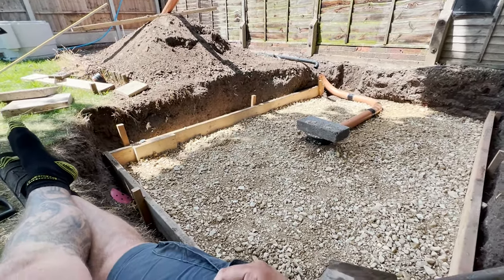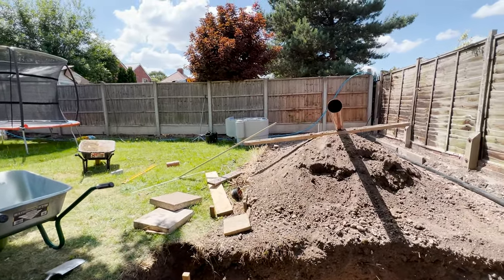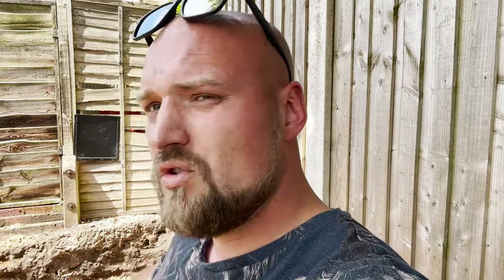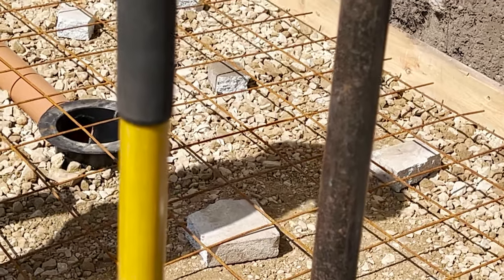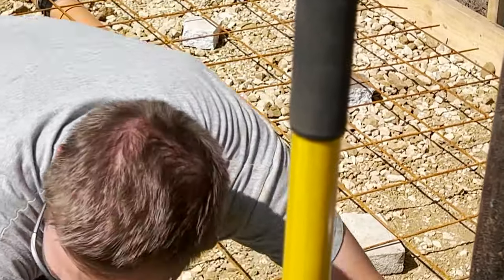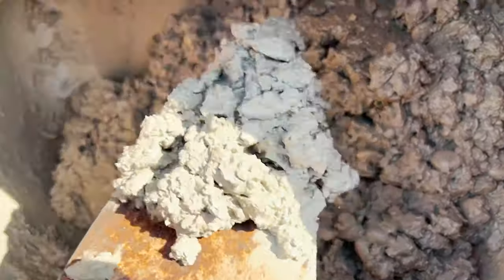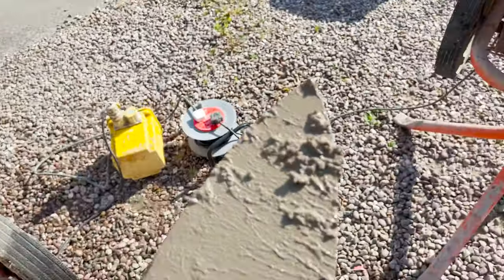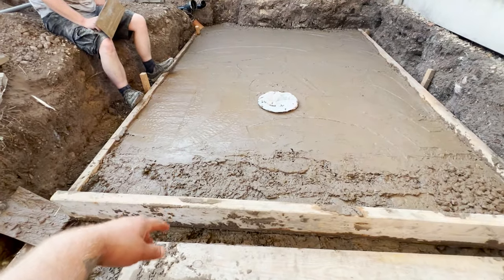The 72 Hour Pond Build - Laying the pond foundations - Part 1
Join me in todays video as we go through The 72 Hour Pond Build - Laying the pond foundations - Part 1

We go through the full step by step guide on laying pond foundations, how to mix the cement base, lay the rebar and what kind of mix we use.

Alot of customers always ask how long it takes to build a pond, how to do this or do that, so its far easier to put a tutorial out.